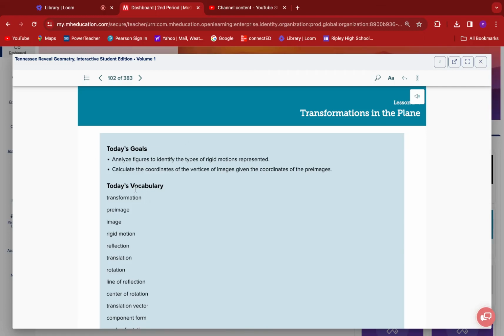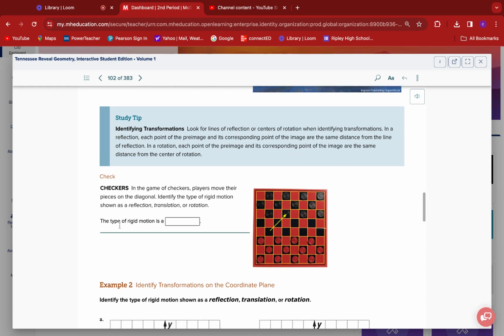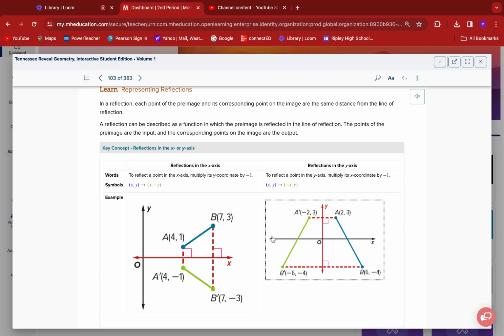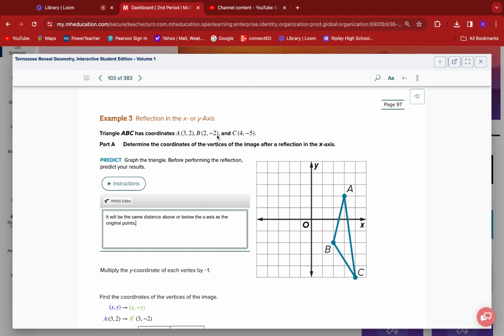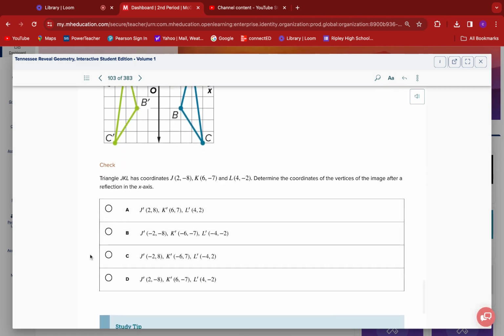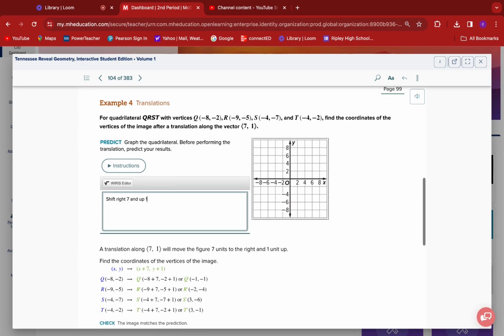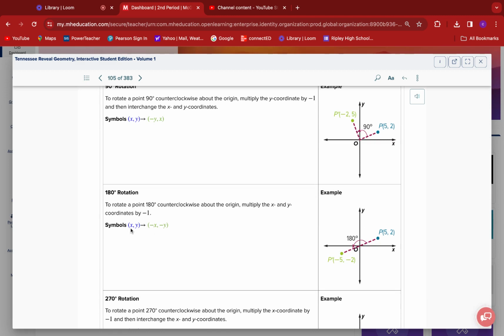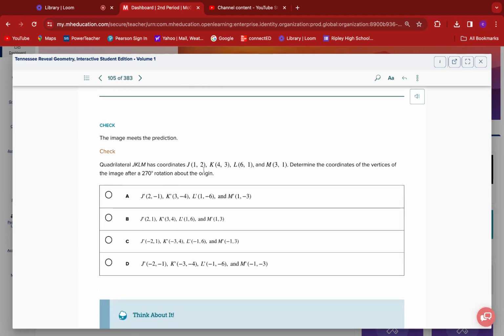Geometry 2.4 Transformations in the Plane